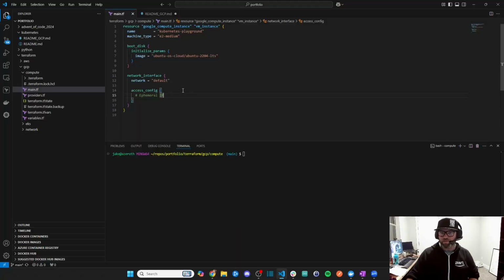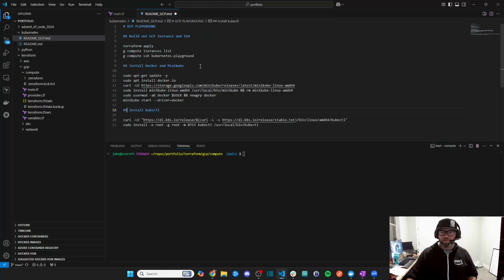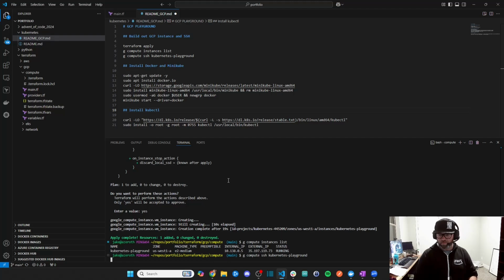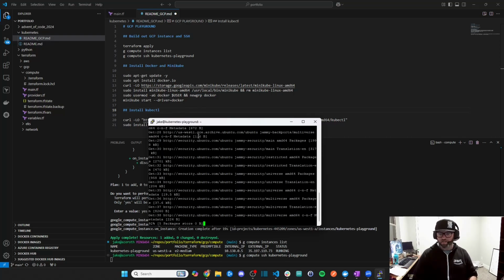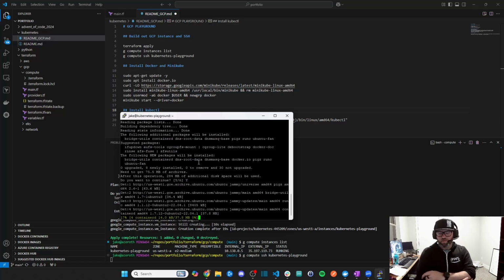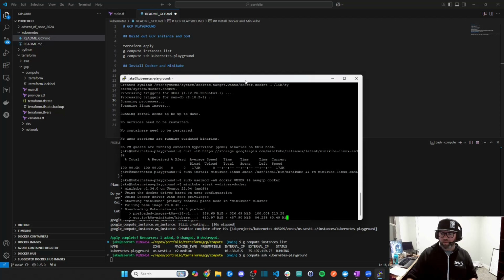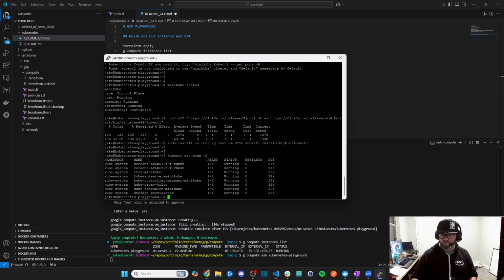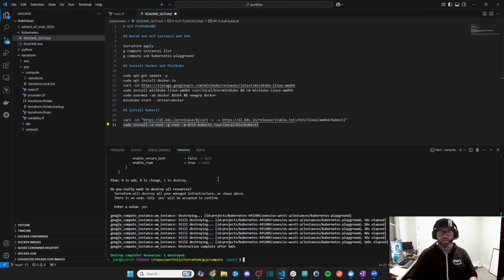0.8 - Kubernetes - Minikube on GCP via Terraform and CLI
In this video I provision a GCP Compute Instance with Terraform, SSH into the Instance, and Install Minikube and kubectl to get a small Kubernetes Cluster running for a "Kubernetes Playground" to learn and test my knowledge and skills. All of the code and commands/docs can be found in the repo below: